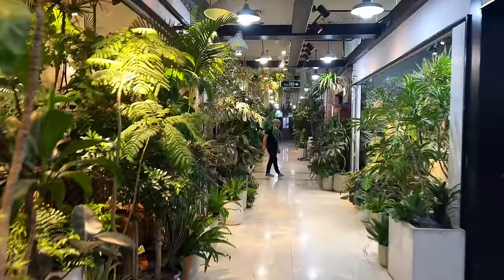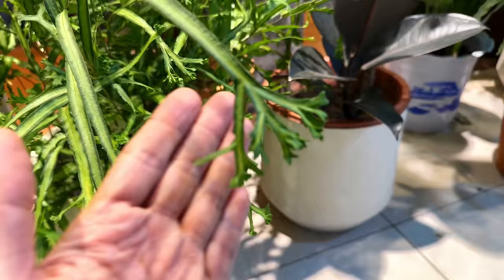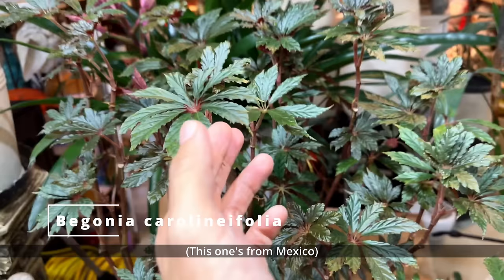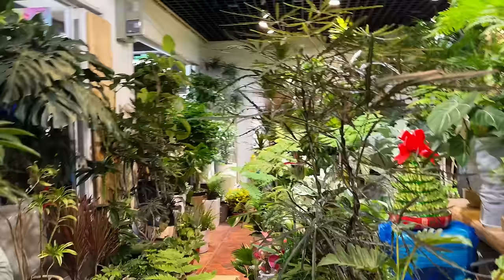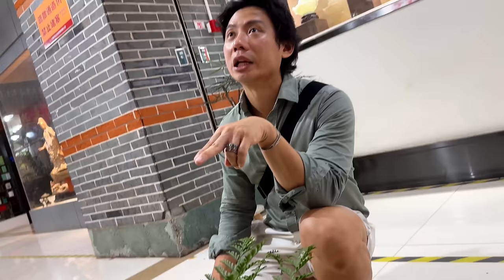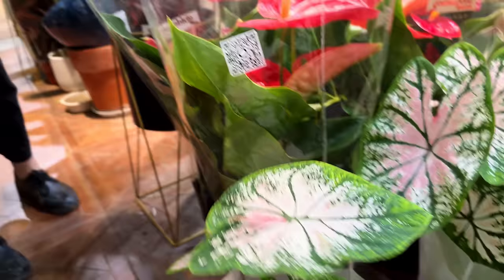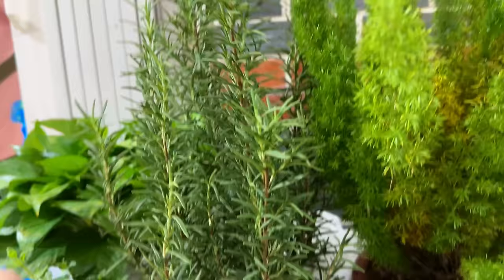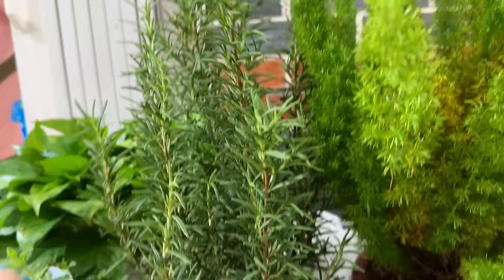Plant Shopping in China! UNIQUE Houseplants - Interesting Ways to Grow and Display Plants 🌿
Dear plant lovers,

It was late spring in Shanghai, a nd I’m plant shopping with a dear friend Johannes, whom I’ve known for over a decade. Many of you don’t know this… but I used to live and work in Shanghai.

The city has transformed beyond recognition after ALL these year. I DO have a fun travel episode on my personal channel “Onlysean”, My Shanghai Travel Vlog

Now, Johannes is a Philippino expat living in Shanghai with a charming apartment and a youtube channel. He is looking for some houseplants for his apartment on this fateful day.

Address: 国际花艺时代广场(虹桥古玩城)
上海市闵行区虹桥镇金汇路528号

During our shopping spree, I share tons of useful plant care tips for advanced plant parents like Johannes.

This includes ferns, caladiums, orchids, schefflera, thaumatophyllum and more...

Ladies and gentlemen, this a rare glimpse into the plant market in China. We come across tons of unique plants neverbefore featured on this channel. And in some cases, some of the common plants we are familiar with - were grown and displayed in ways that are surprisingly beautiful, and uniquely Chinese! I walked out of this experience feeling TOTALLY inspired.

If you see something peculiar or interesting, let’s hear it in the comment section!

TIMESTAMP
00:00 Introduction
1:14 So Many Awesome Plants!
11:21 Found Our Store!
28:56 Orchids (Phalaenopsis)